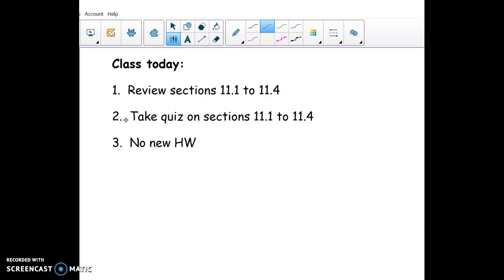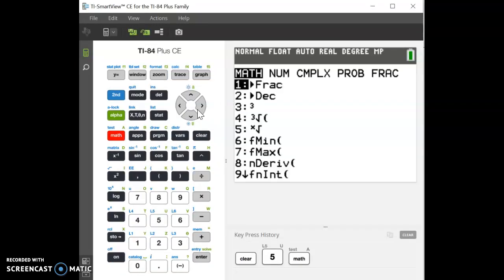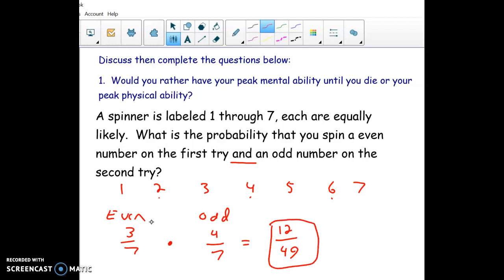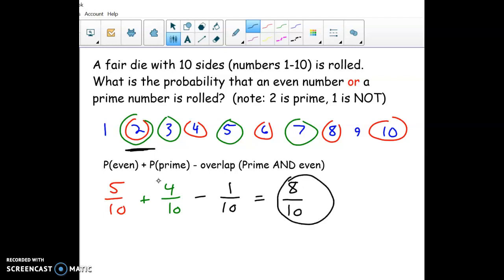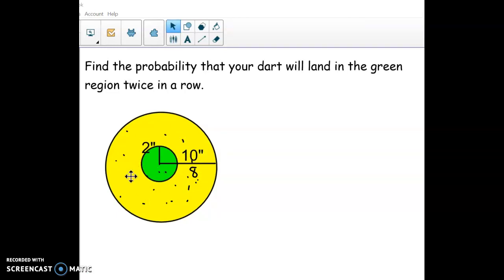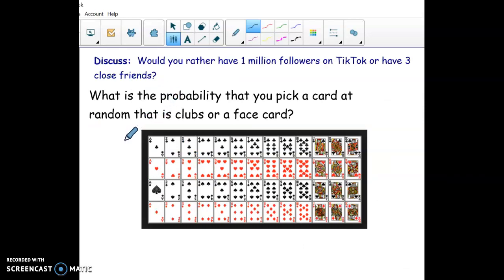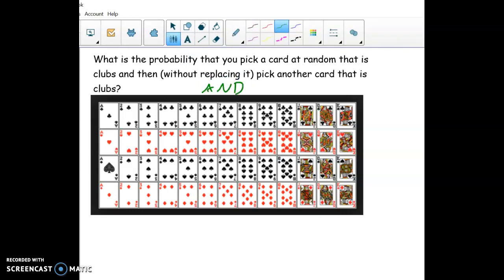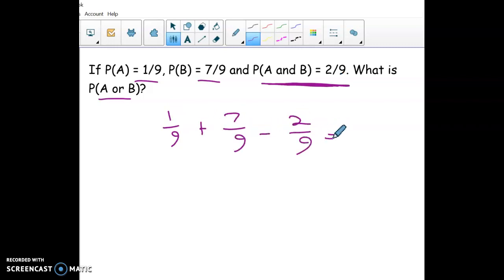Review of Sections 11.1 to 11.4 part 1